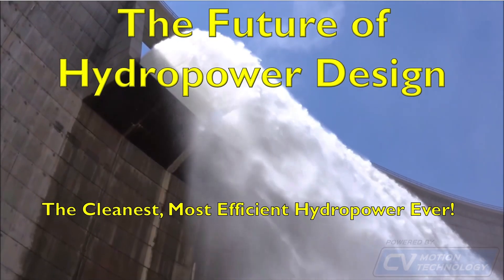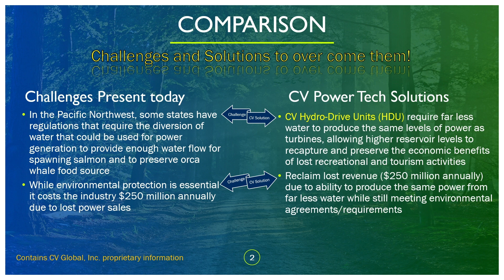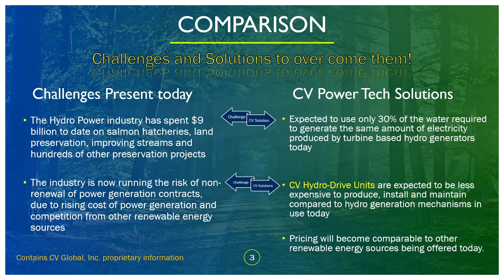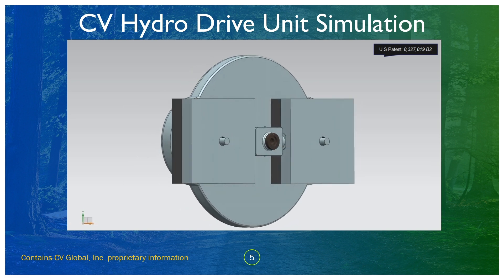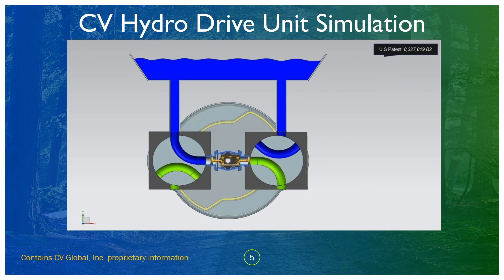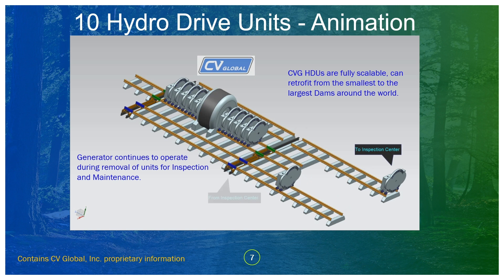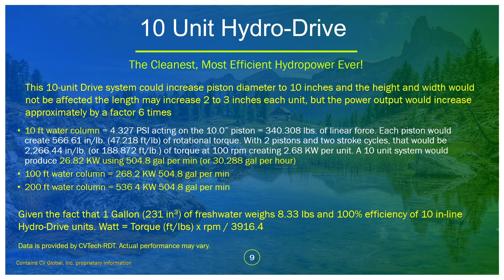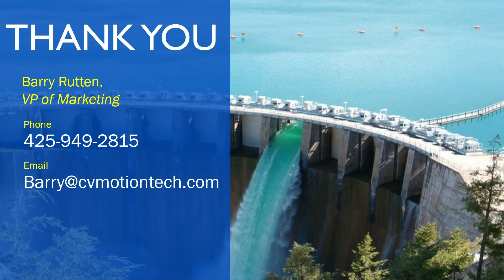Revolutionizing Hydropower: CV Motion-Based Hydro Power & CV Motion Tech Explained With Ahiravata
Discover the cutting-edge advancements in hydro power with CV Motion-Based Technology! 🌊⚙️ In this technical presentation, we delve into how CV Motion Tech is transforming the hydropower industry, enhancing efficiency, and paving the way for sustainable energy solutions.

🔹 Key Highlights:
✅ Introduction to CV Motion-Based Hydro Power
✅ How CV Motion Technology improves energy output
✅ Insights into Ahiravata Hydro' innovative approach
✅ Future of hydro energy and sustainable power generation

Join us as we explore the next big thing in hydropower engineering!